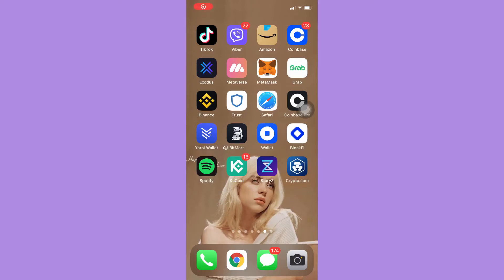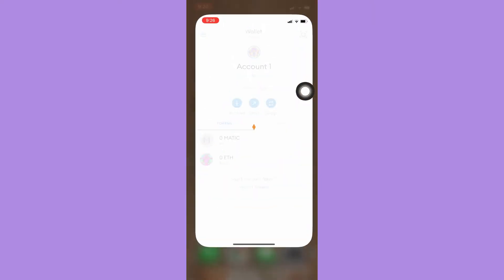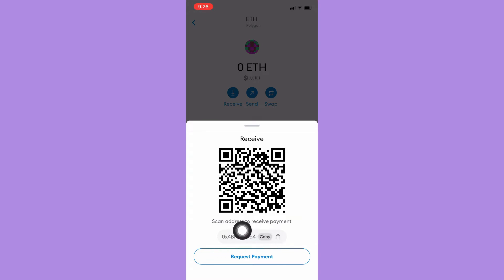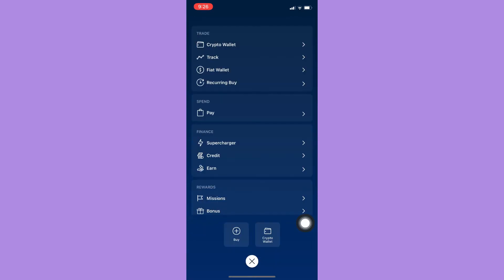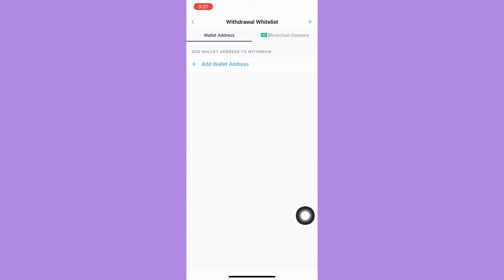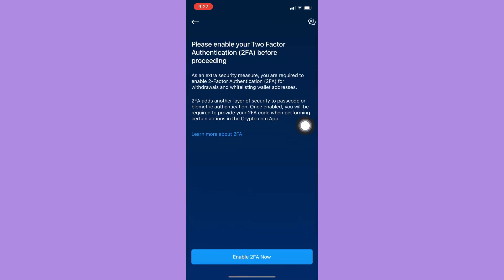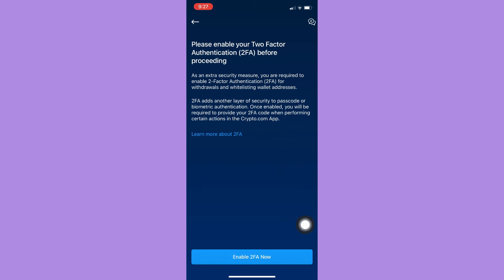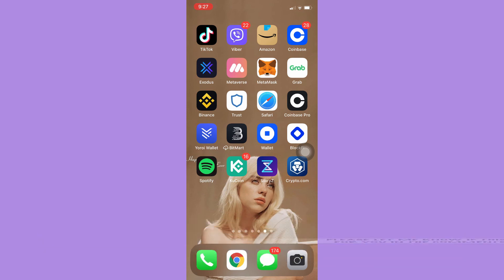How to Transfer Eth from Crypto.com to Metamask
Learn How to Transfer Eth from Crypto.com to Metamask

In this video, I will show you‎‎‏‏‎ ‎how to transfer eth from crypto.com to metamask